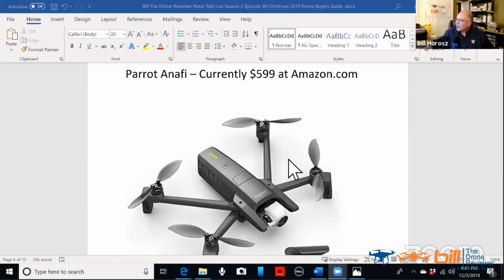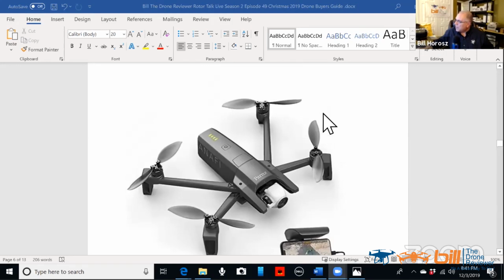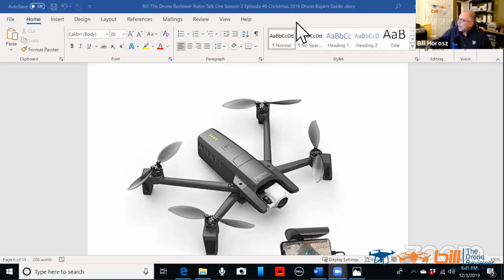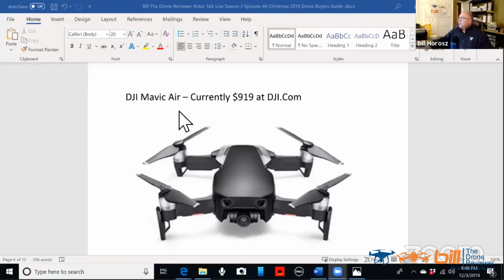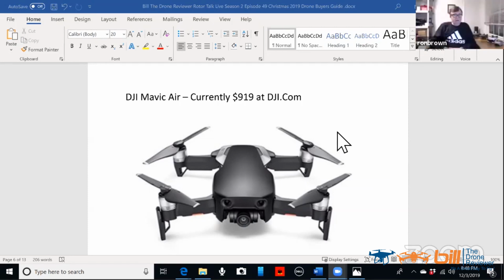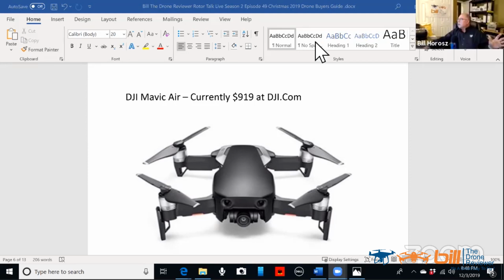Best Drones For Christmas 2019 $500 To $1000 Part 2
About this video:
In this video Bill from Bill The Drone Reviewer Bill shares with us Best Drones For Christmas 2019 $500 To $1000 Part 2. Join Marcus, Ron, and Bill as they share their experiences with drones $500 to $1000  and see which ones they recommend to buy this Christmas. Be sure to answer the question of the day !

This is available at no cost to you on anything you purchase from DJI and we get a small percentage of what you buy even if you don't buy what was in our link.  Thanks!

DJI Mavic 2 Zoom and DJI Mavic 2 Pro

This is available at no cost to you on anything you purchase and we get a small percentage of what you buy even if you don't buy what was in our link.  Thanks!

Bill The Drone Reviewer On Amazon

Amazon US

Here are the tools that Bill uses:
Samsung Galaxy Note 8

Movo LV1 Lavalier Lapel Clip-on Omnidirectional Condenser Microphone for Cameras, Camcorders & Smartphones (Including Apple iPhone, iPad, Samsung Galaxy & Note, etc)

Blue Microphones USB Microphone Four Pattern (YETIBLACKOUT) with Universal Pop Filter Microphone Wind Screen with Mic Stand Clip

Smartphone TriPod Adapter:

 Adobe Premiere Elements 2019 [PC Online Code]

Adobe Premiere Pro CC | 1 Year Subscription (Download)

Dell Inspiron 5680 Gaming Desktop Intel 8th Gen. Core i7-8700 6 Core up to 4.60 GHz, 16GB DDR4 Memory, 256GB SSD + 1TB SATA Hard Drive, 8GB Nvidia GeForce GTX 1070, Windows 10 Home, Recon Blue

Software & Services
Fiverr